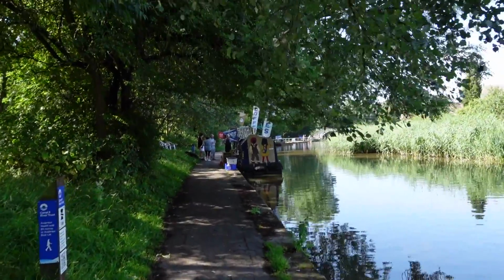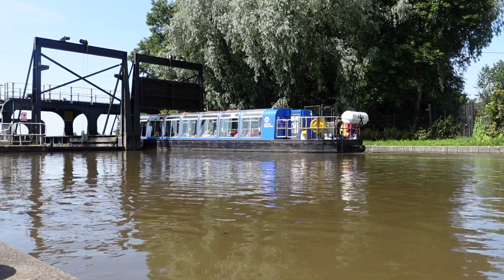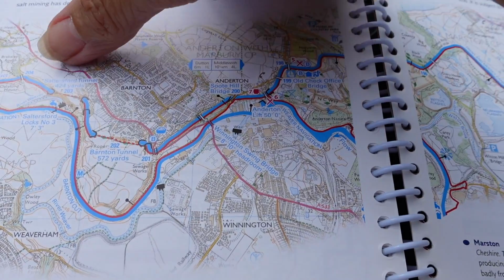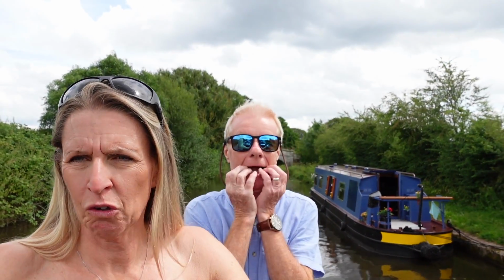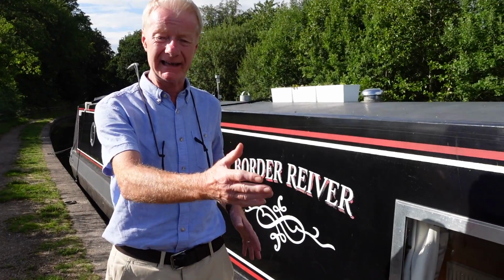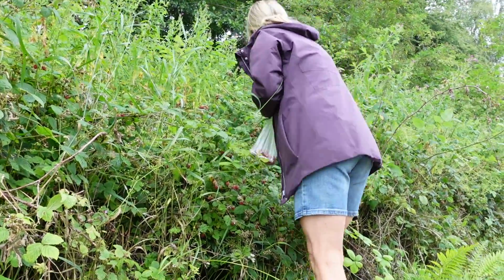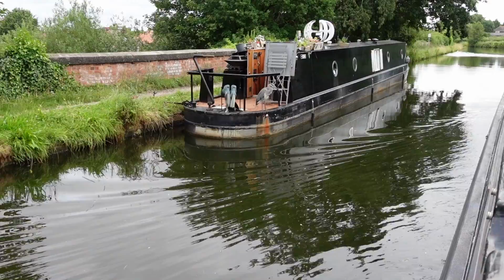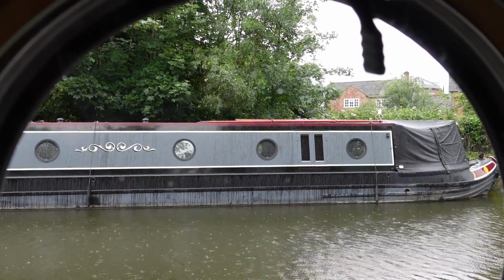NARROWBOAT | 2 CANAL DISASTERS in 1 VIDEO !! LIVEABOARD LIFESTYLE | Episode 75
Hi Guys

Welcome to our latest episode in our WATERWAYS ADVENTURES in our TINY FLOATING HOME.

We explore a BRAND NEW CANAL the BRIDGEWATER CANAL. We think moving further north on the WATERWAYS NETWORK is such fun, our LIVE ABOARD LIFESTYLE is a real adventure. To get there we have to navigate not 1 but 3 TUNNELS, some of which are very crooked, do we make it through in one piece??
We explore the DUTTON CANAL BREACH and learn all about the TRAUMATIC EVENTS in 2012 which saw CRT having to spend £2.5 million to repair the canal.
Then….. we have a story for you, a traumatic story of an event that occurred when we visited the ANDERTON BOAT LIFT on our previous NARROWBOAT AMADEUS III. Keep watching to hear what happened!!!

We hope you enjoy a look at our ADVENTURING LIFESTYLE xx

We are Jackie & Michael and we travel the British waterways network on our 57ft narrowboat Border Reiver. Join us each week for our latest adventures as we explore the UK.
We hope you enjoy our videos. We love reading all your comments so please do leaves us a comment, we answer each one.

We use Epidemic Sounds for our music, check them out here for a free 30 day trial

Anderton Lift - Drunken Nights to Sunday Mornings by Candelion
Before Tunnel - Hang on Tight by Tigerblood Jewel
Cruise - You (Until Next Time) by Loving Caliber
Cruise - Big Sky by Gavin Luke
Lymm - Come Closer by Epidemic
End - Weather Any Storm by Cody Francis

We would like to attribute the use of the following logos:

for the use of the Instagram logo.